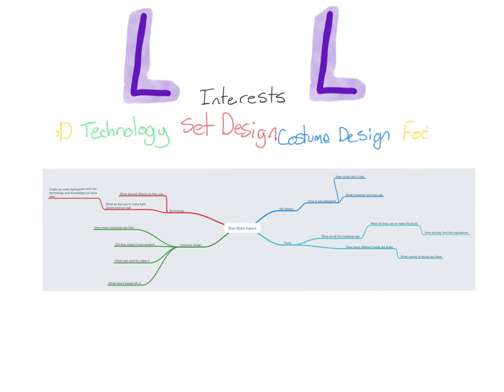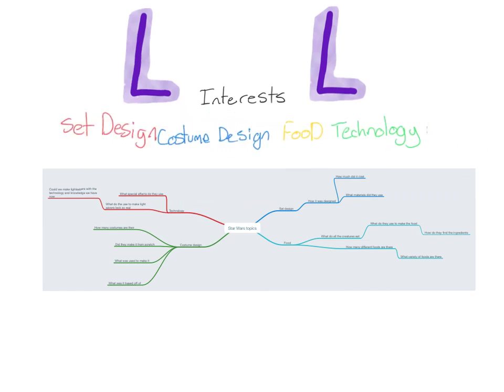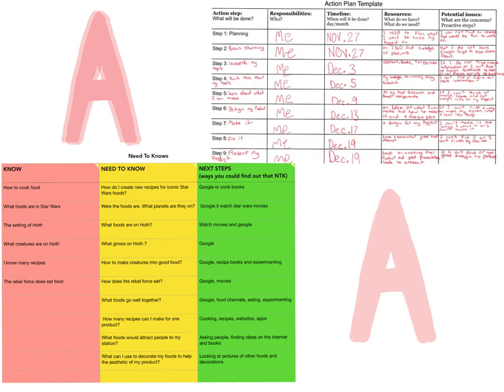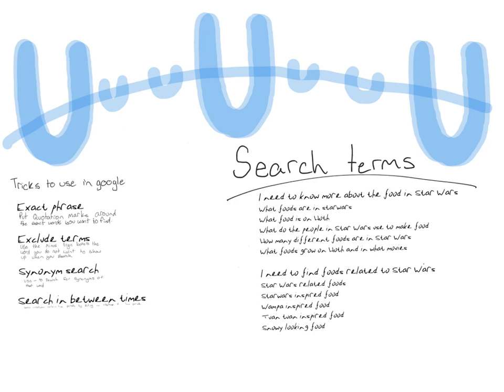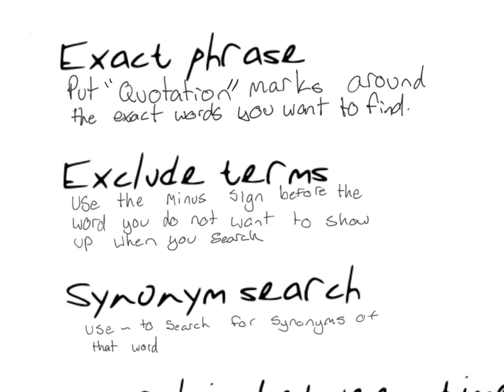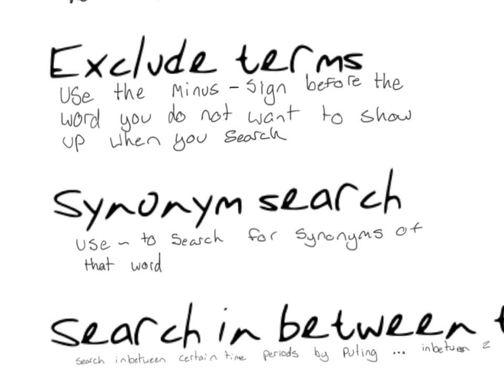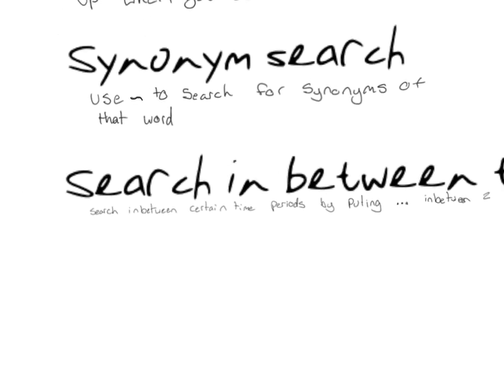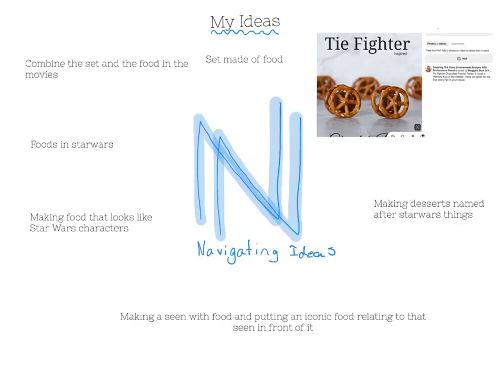My exhibition LAUNCH journal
This is my launch journal for a project that my class did in December.